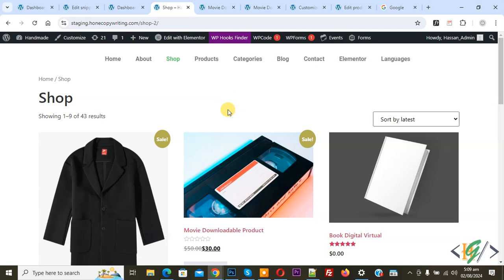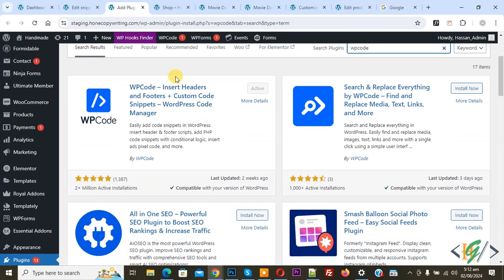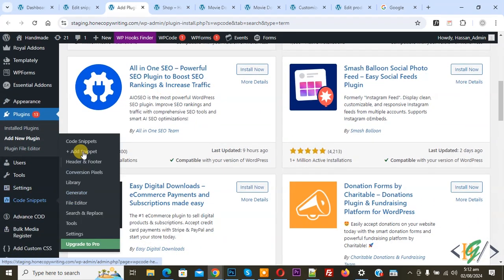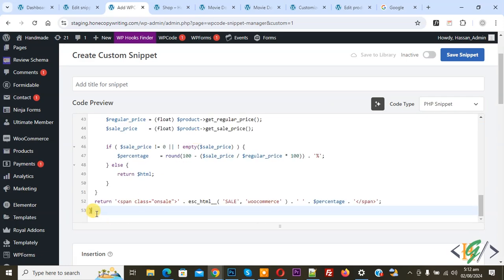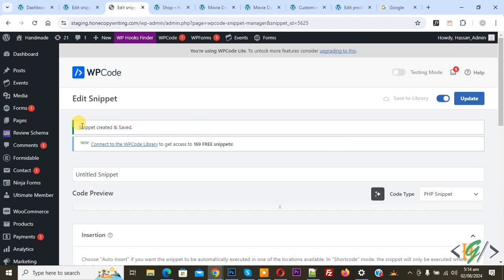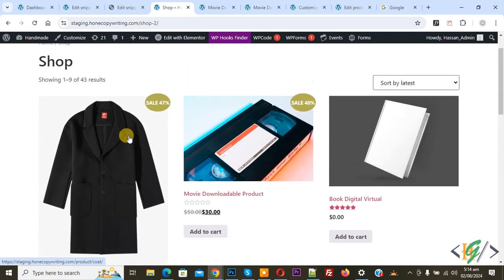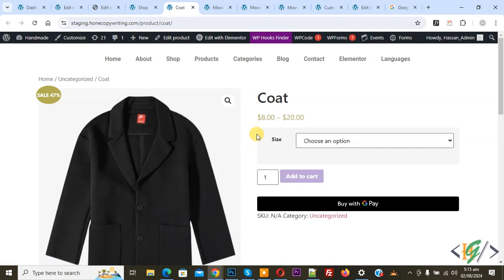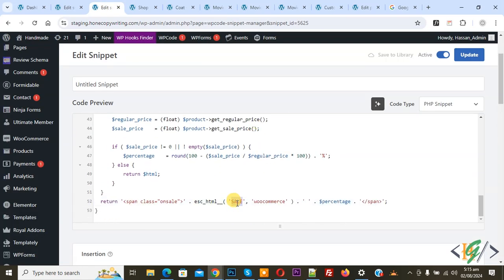How to Display Discount Price in Percentage on the Sale Badge for WooCommerce Products in WordPress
In this woocommerce tutorial for beginners you will learn how to show discounted price in percentage format on the sale badge using custom php snippet for woocommerce product in wordpress website. So after adding code save price show in percentage format for all sales product include variable and simple products pages and also display on woocoommerce archive / archives page like shop, category, tags etc.